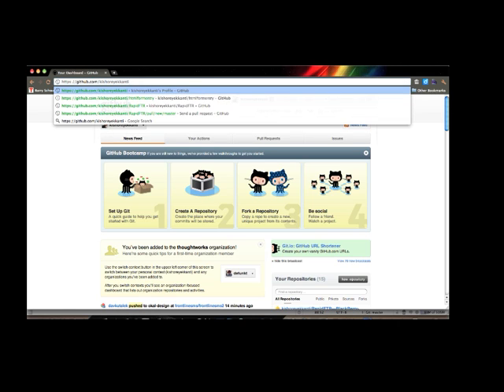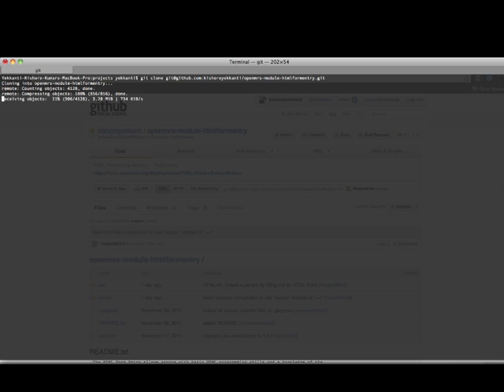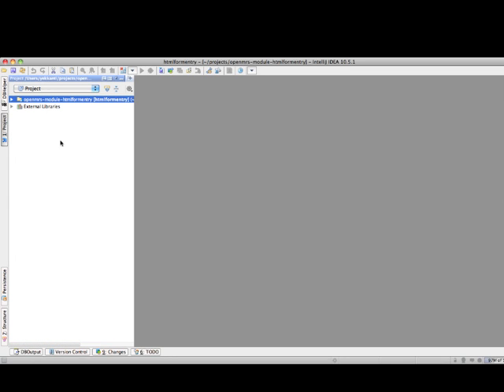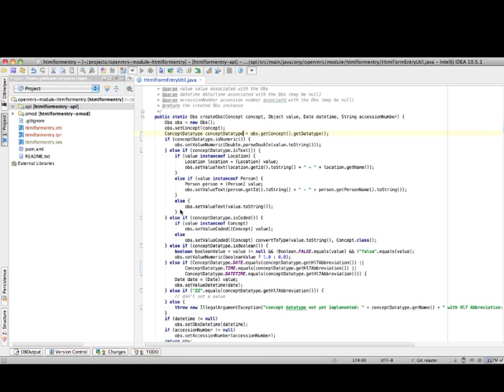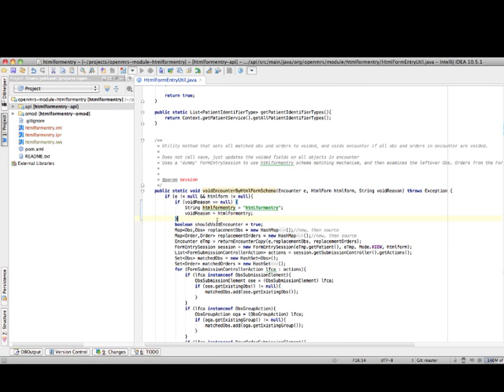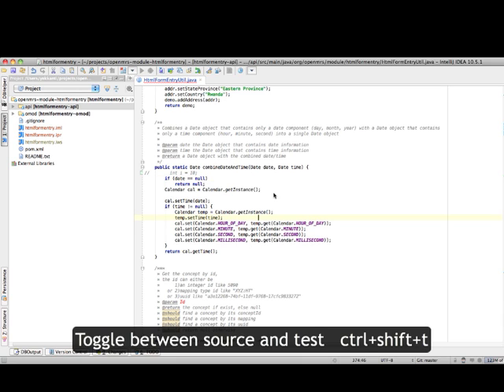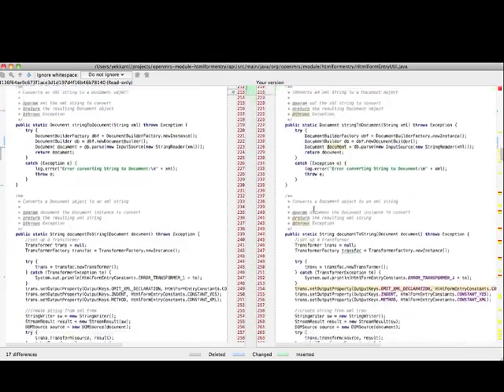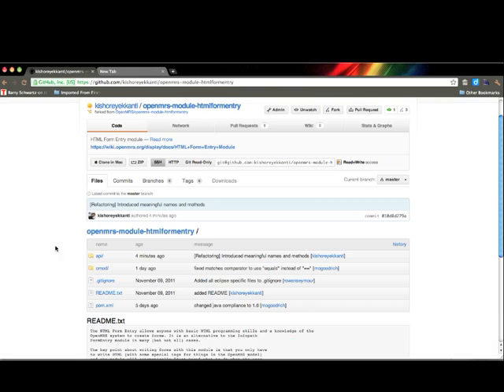Using OpenMRS with IntelliJ and GitHub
Yekkanti, a volunteer OpenMRS developer from ThoughtWorks, demonstrates how to work on an OpenMRS module with GitHub and IntelliJ.